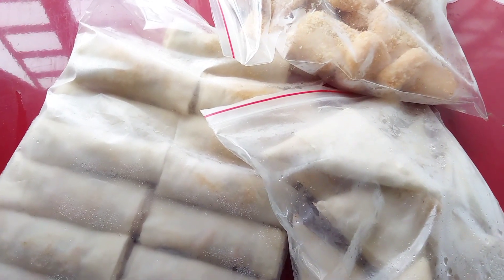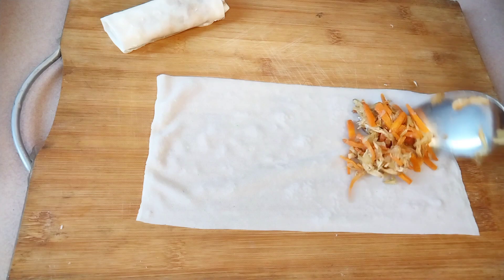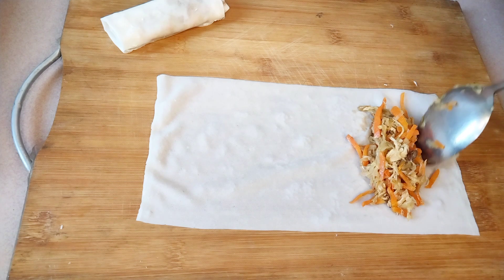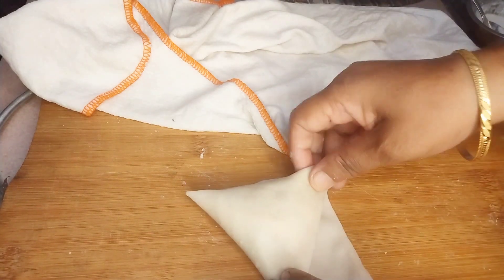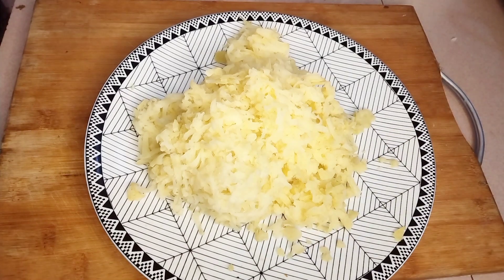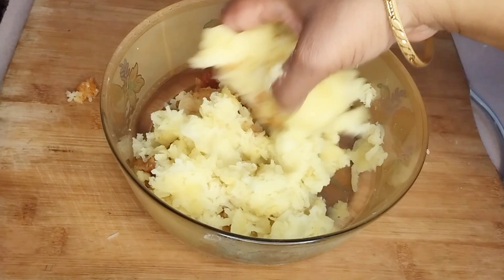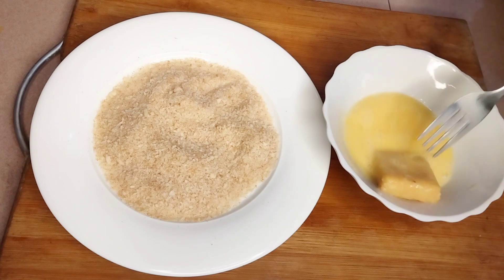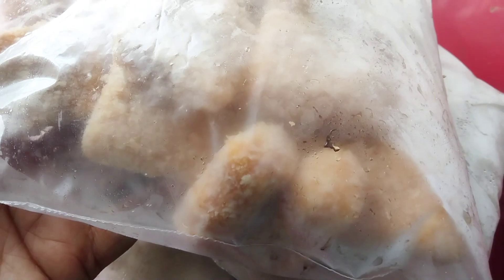রমজান উপলক্ষে পূর্বপ্রস্ততি ইফতারীর সংরক্ষণ পদ্ধতি |পর্ব ১